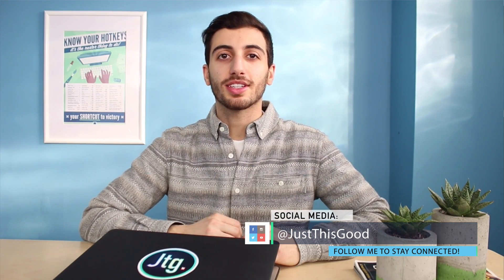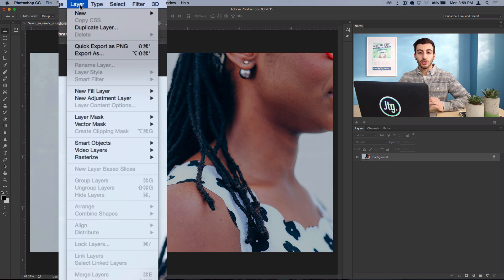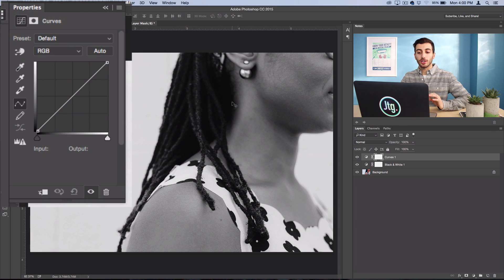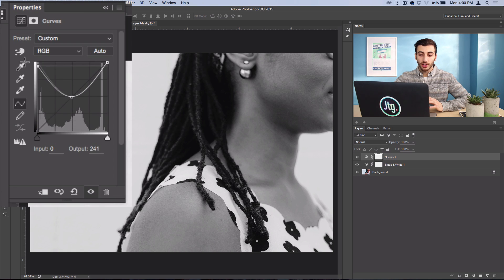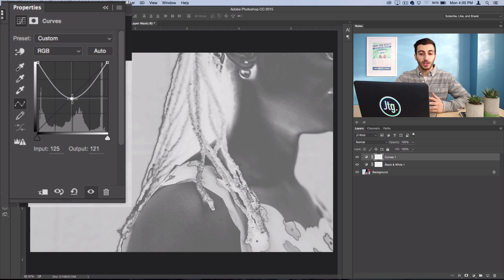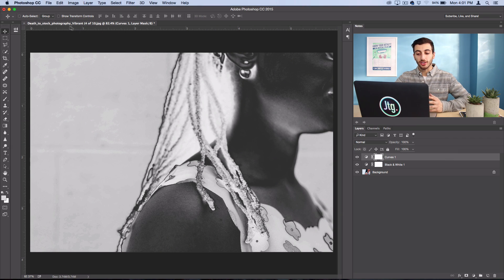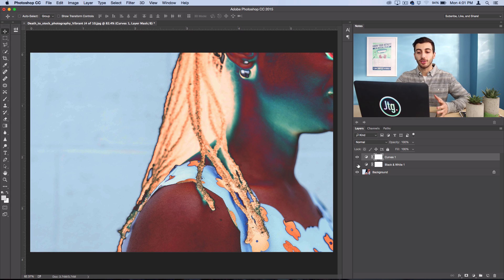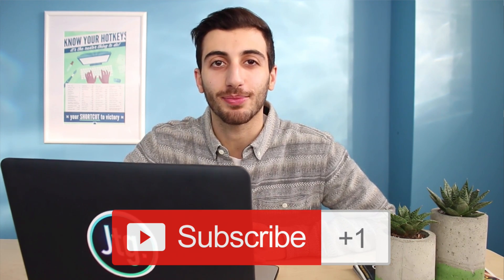Photoshop Tutorial: Solarized Photo Effect (Solarisation)